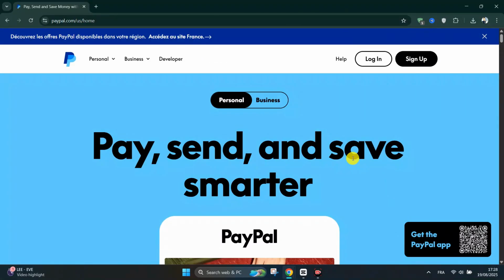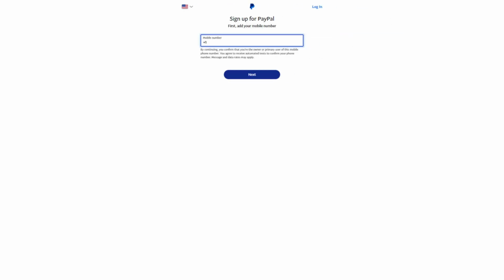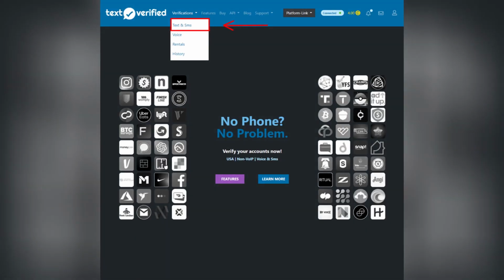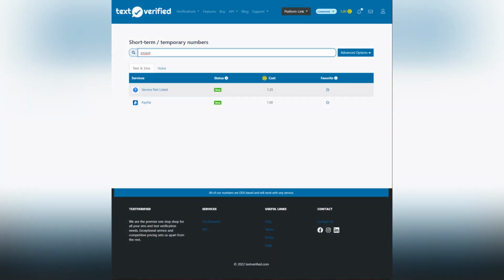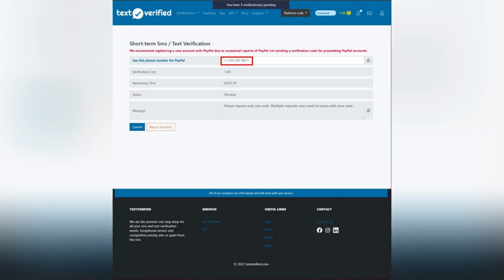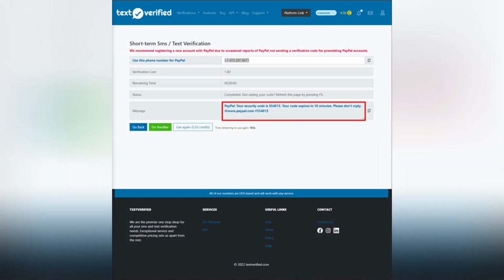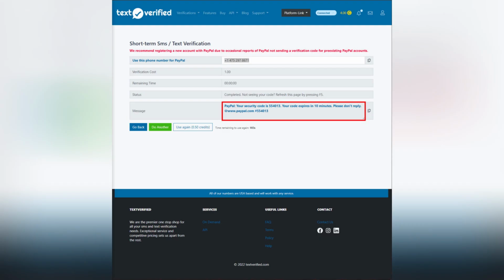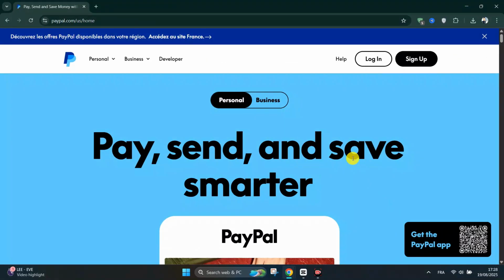How To Create PayPal Account Without Phone number 2025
In this video I will explain How you can Create a PayPal Account Without Phone number in 2025.